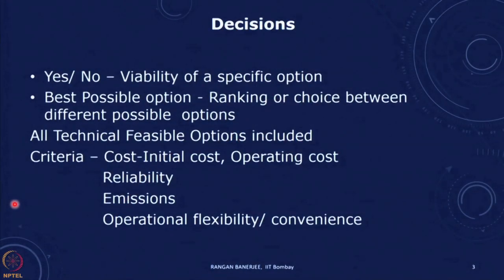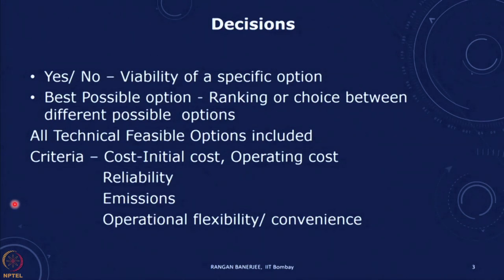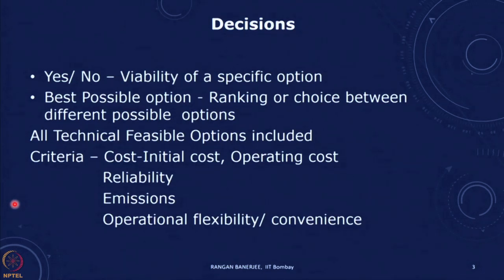Lecture 14: Energy Economics - Part 1